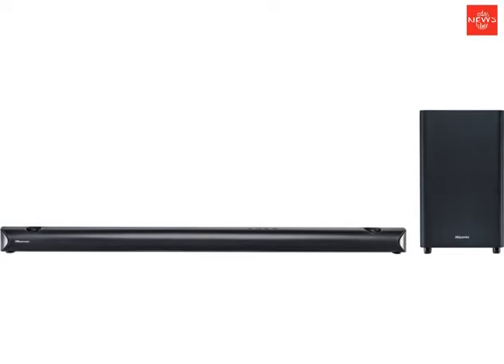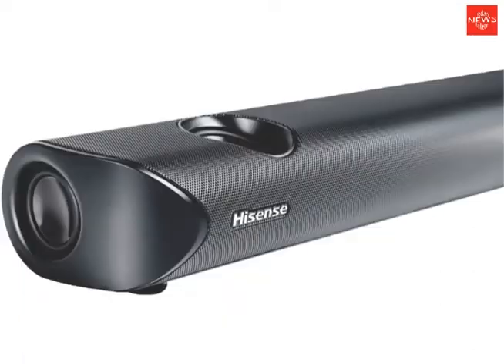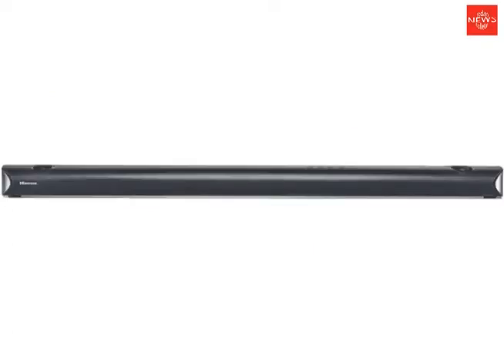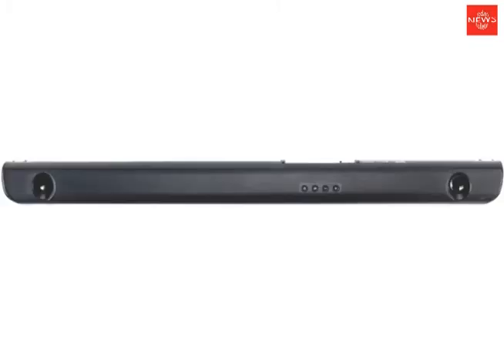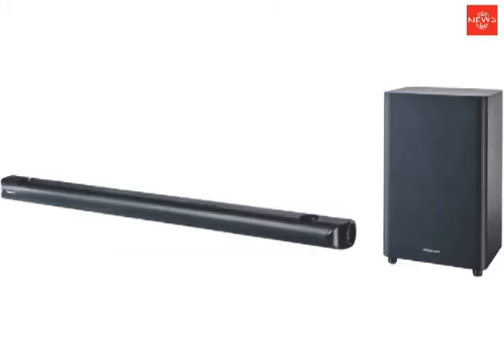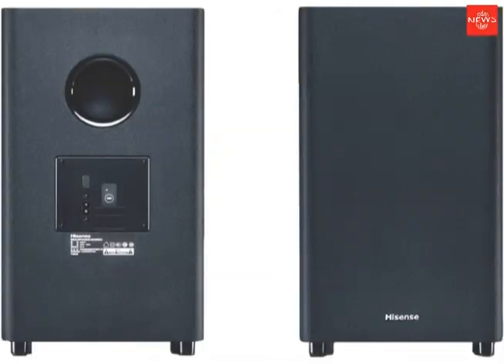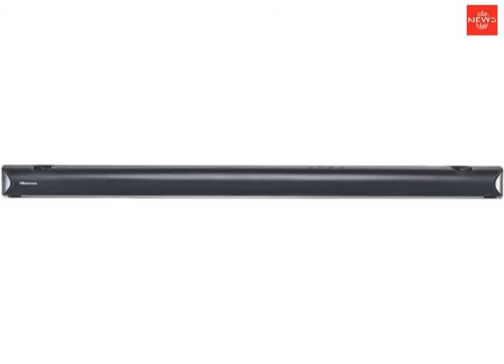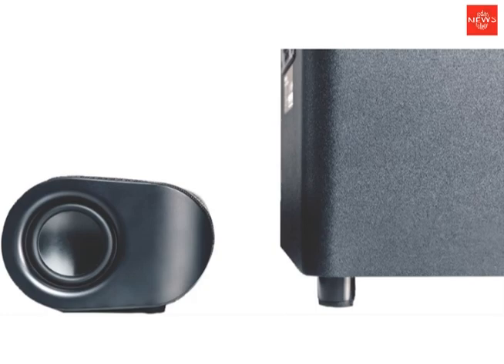HISENSE 5.1.2 CH DOLBY ATMOS SOUNDBAR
SOCIAL